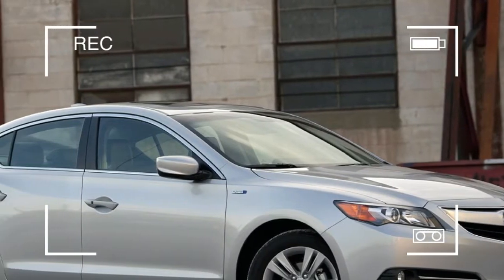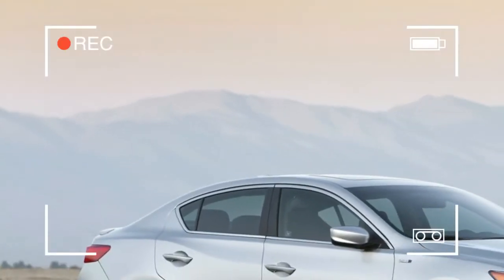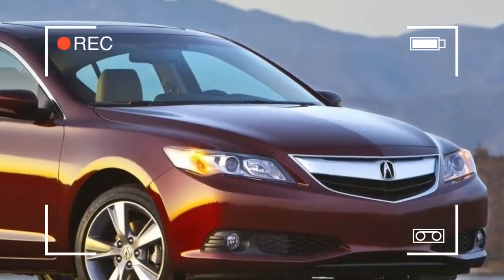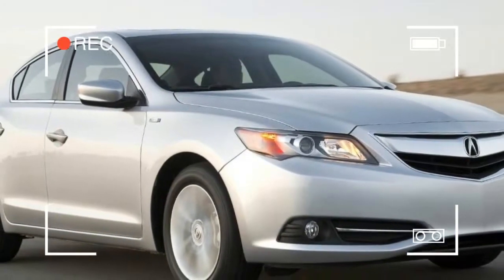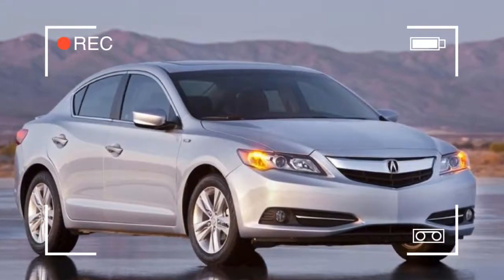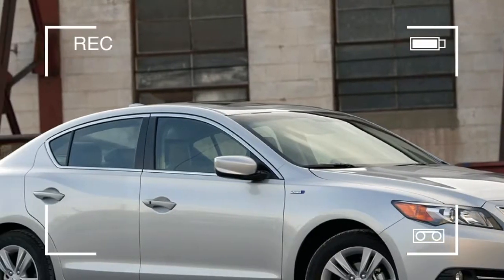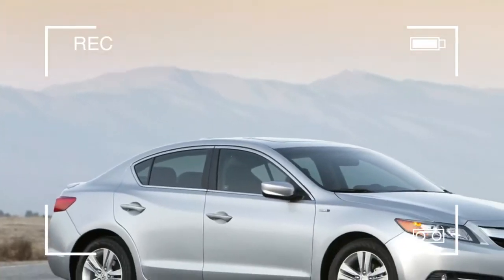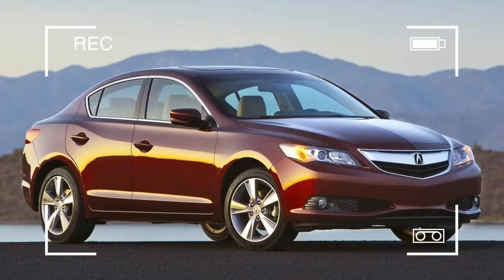{WOW} This is Secret Acura ILX Hybrid Review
2013 Acura ILX Hybrid, 2013 Acura ILX Hybrid review, Car review, Acura